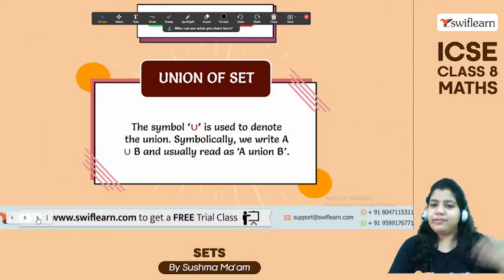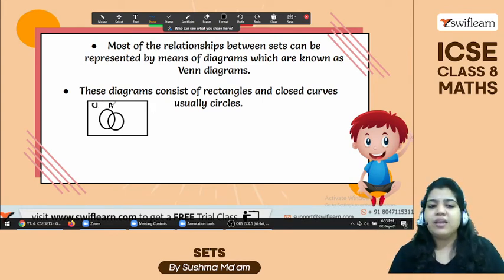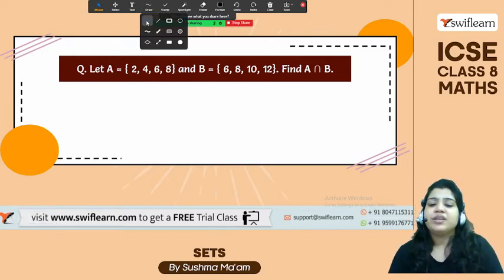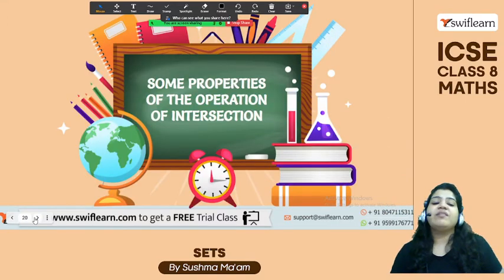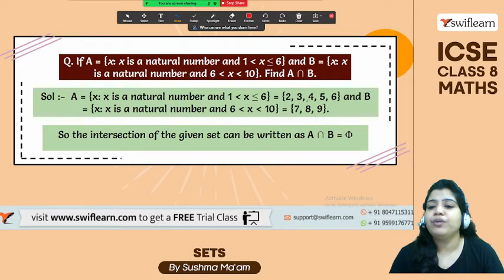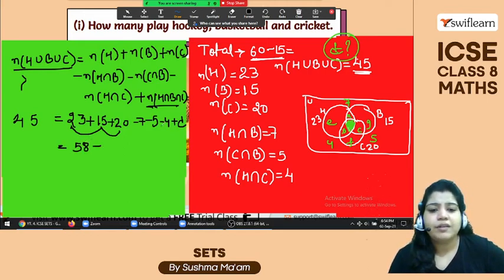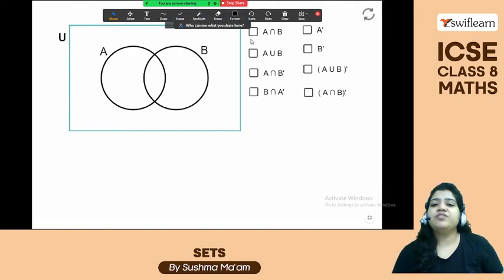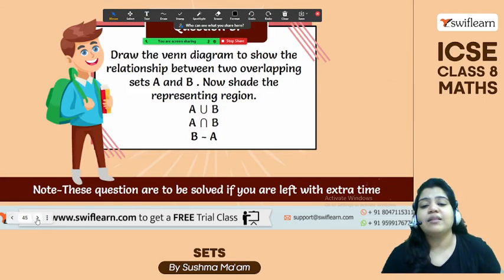Sets | Venn Diagrams | ICSE Class 8 | Maths Online Class | Session 4 - Swiflearn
This is Session 4 of Chapter: Sets | ICSE Class 8.

In session 4 of Sets chapter, Sushma Mam will take you through the following Learning Objectives for Class 8 Maths :

➕Define intersection of two sets with example.

➕State properties of intersection of set. Also define disjoint sets.

➕Explain Venn diagram with with example.

➕Solve problems based on intersection of sets.

✔️00:00 - Introduction
✔️12:27 - Intersection of set
✔️35:00 - Let's solve